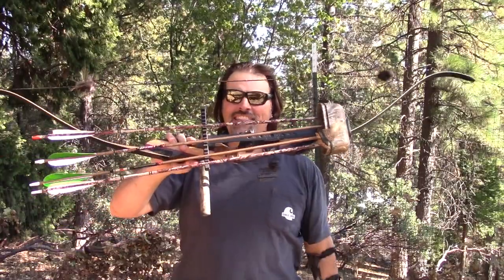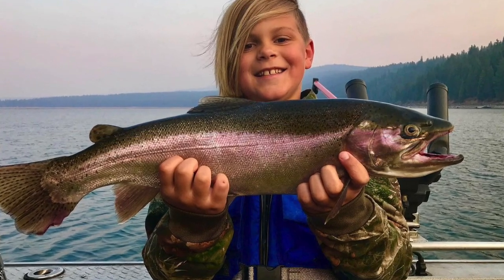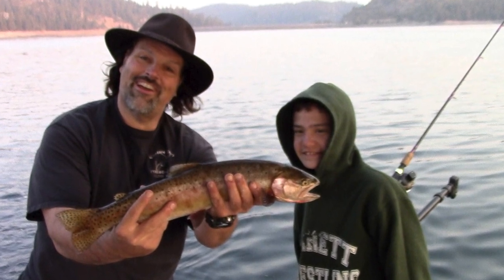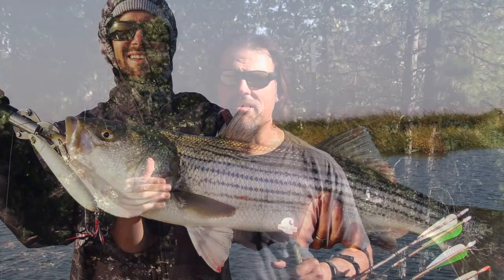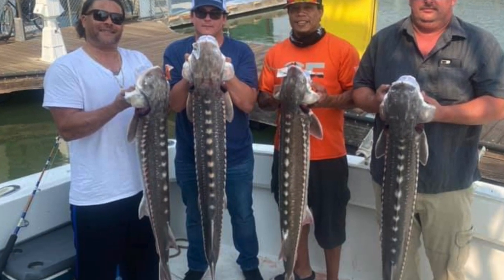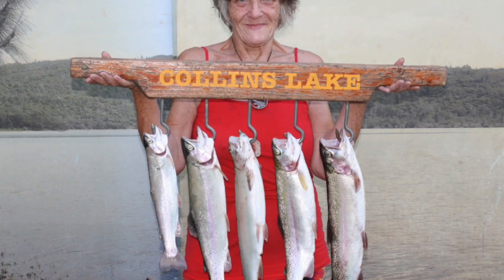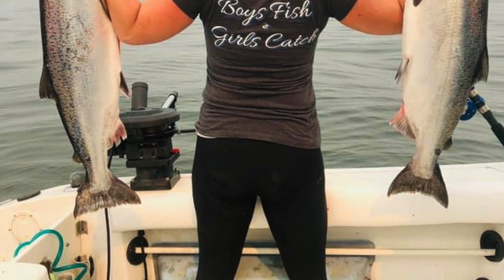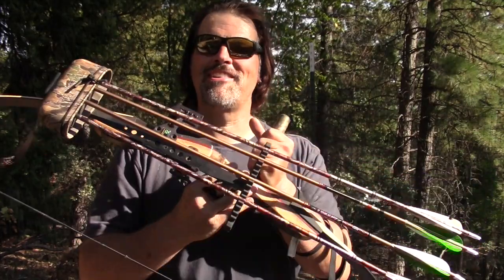Norcal Fishing Report: October 7